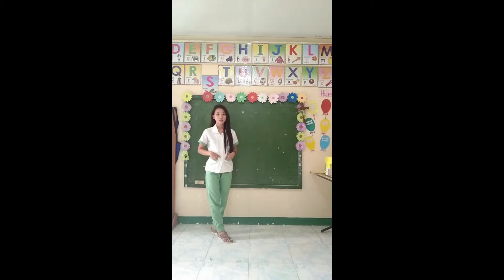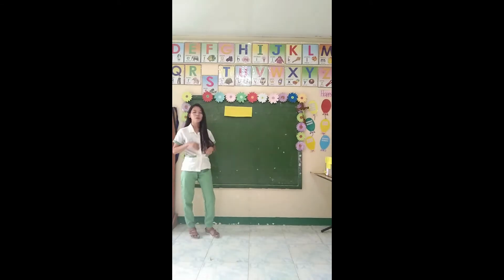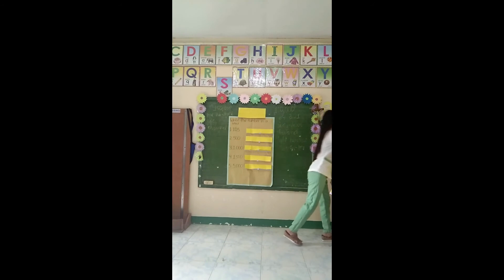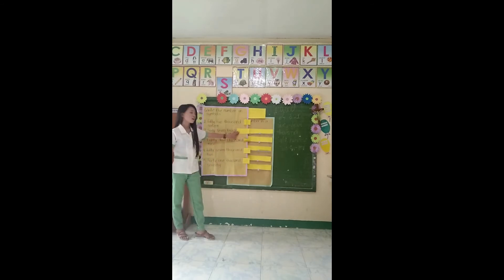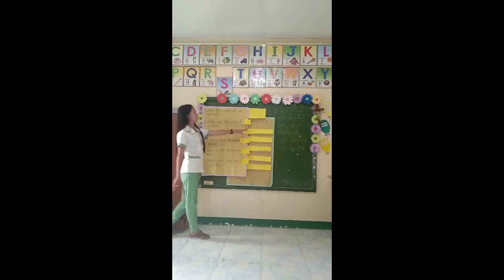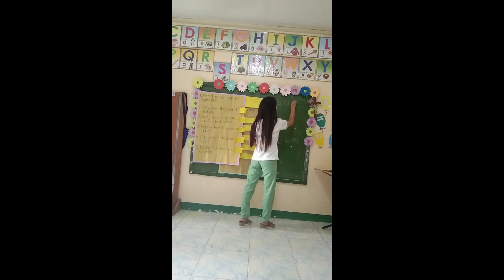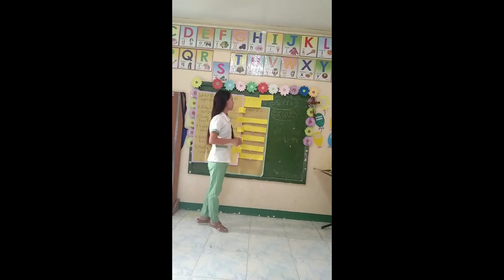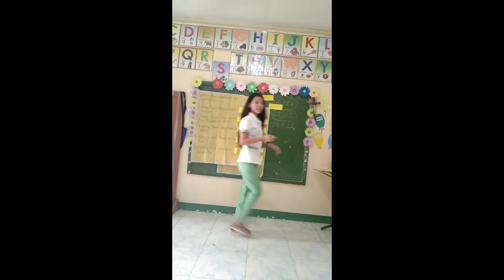Reading and Writing Numbers up to 100,000 in Words and Symbols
MARICHU NIONES